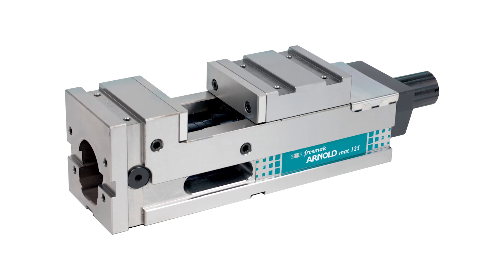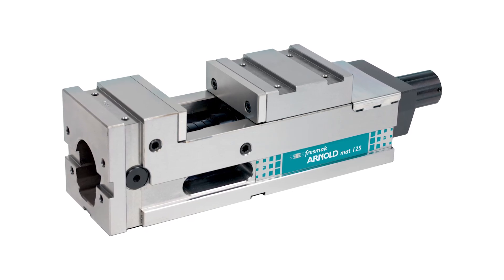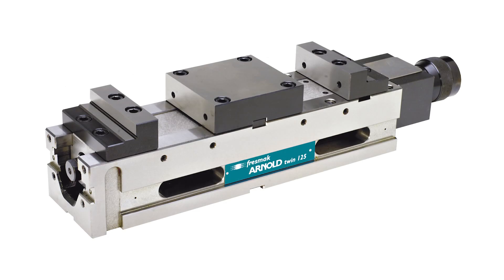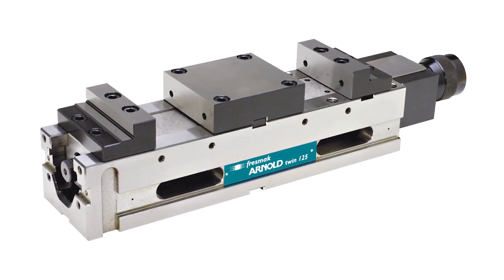Reducing Vibration and Increasing Repeatability and Clamping Force!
In this MTD Technical Corner, Gio is joined by Kevin Ward, Managing Director of Brown and Holmes, They discuss technically the Fresmak Arnold Workholding solutions available from Brown and Holmes.

With a large range, high clamping forces, repeatable and vibration dampening they are a perfect way to add value to your machine tool, they are also available for automated applications.